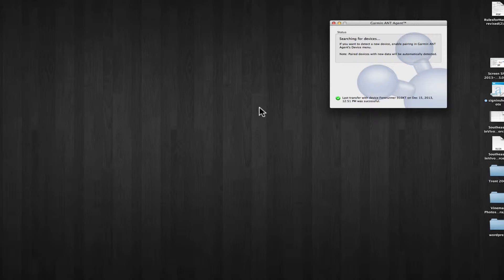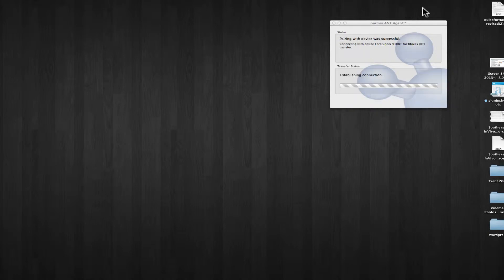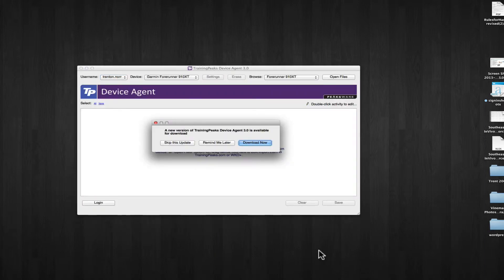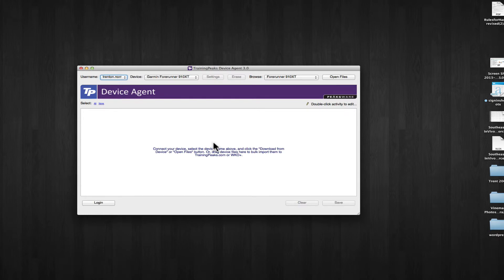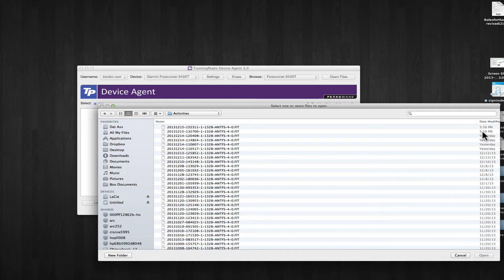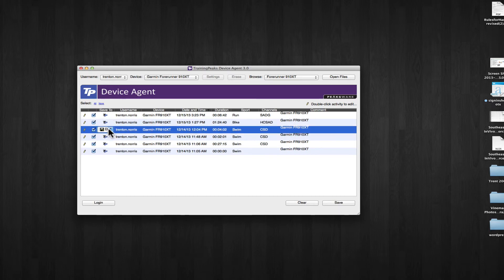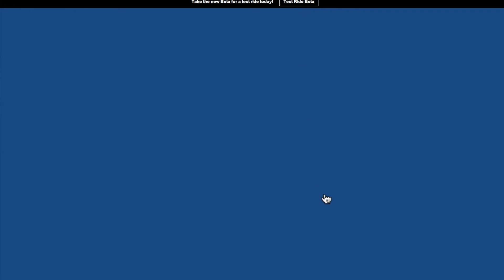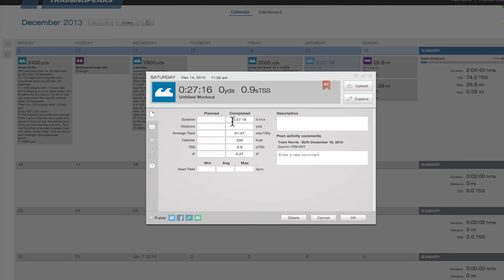Moving Data Garmin - Training Peaks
How to take data from your Garmin device agent into training peaks device agent.